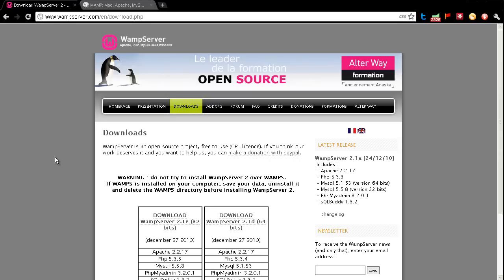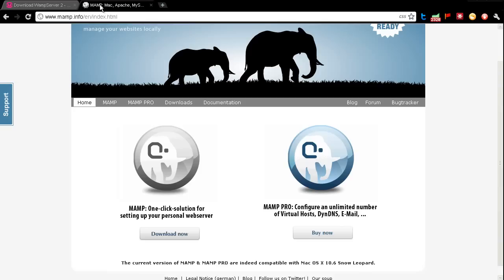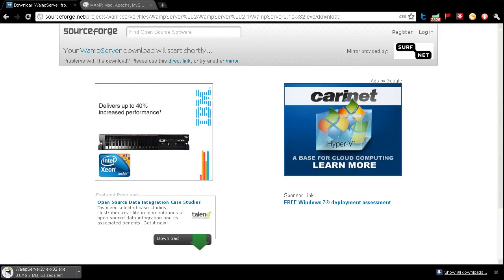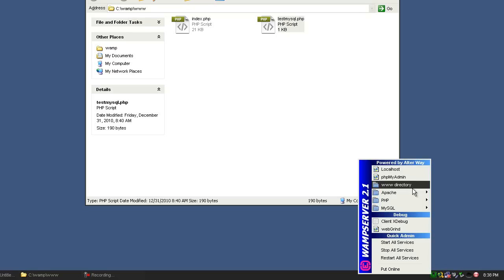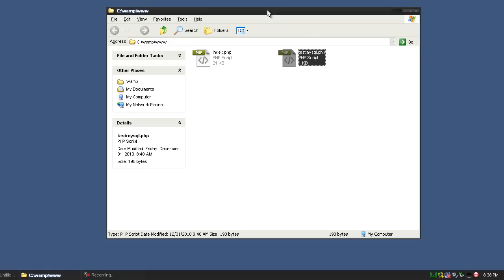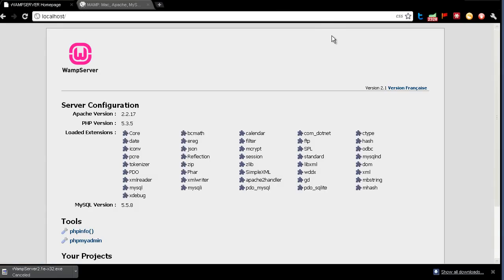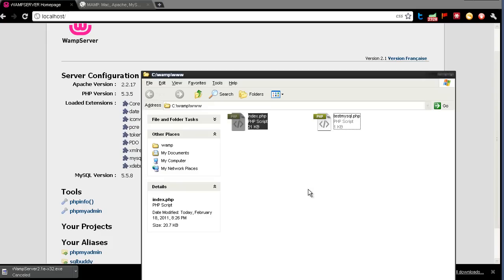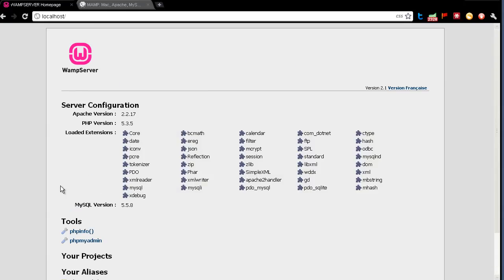How to install WAMP/MAMP to run PHP on your computer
Install WAMP or MAMP to test PHP locally.